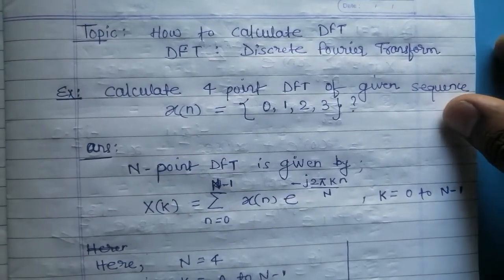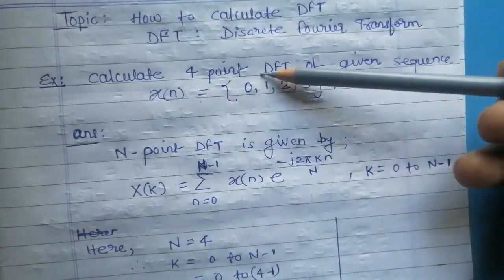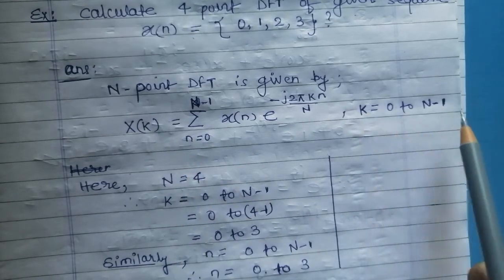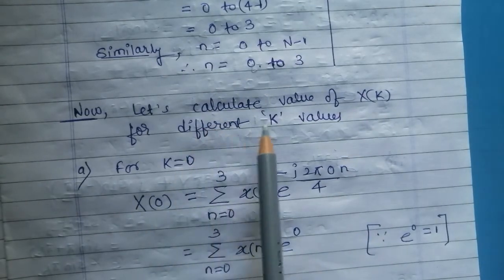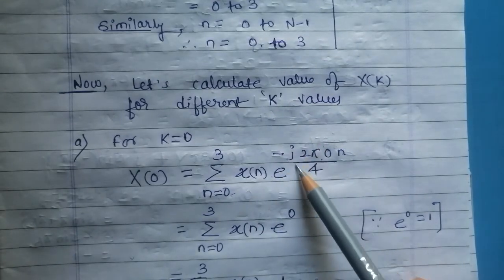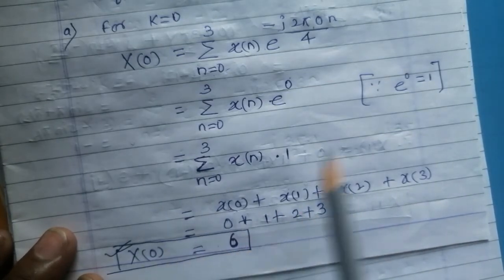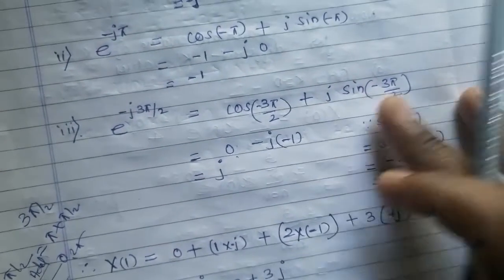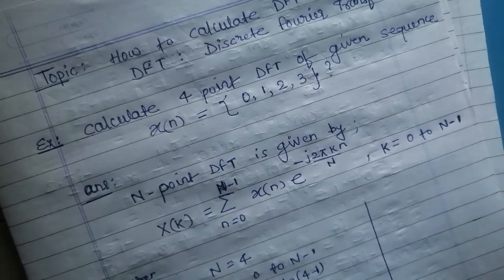Discrete Fourier Transform(DFT)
This Numerical is solved by using one of the methods of finding N point - DFT of a given sequence.